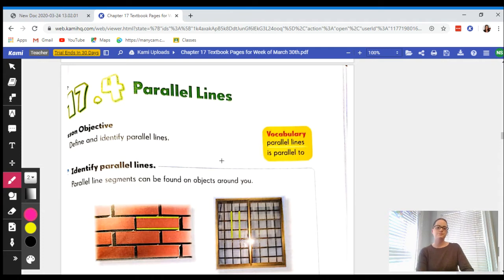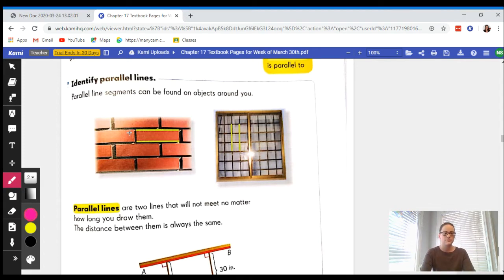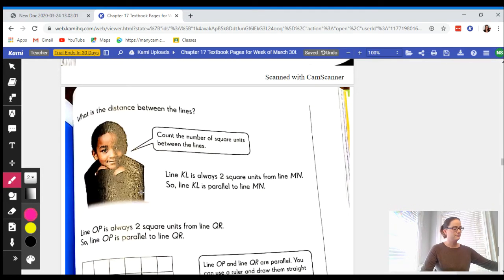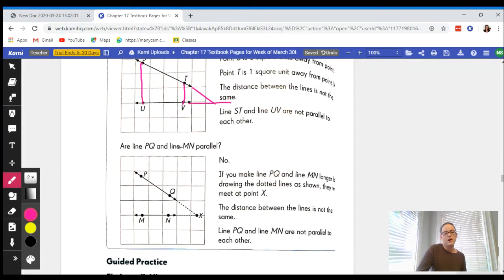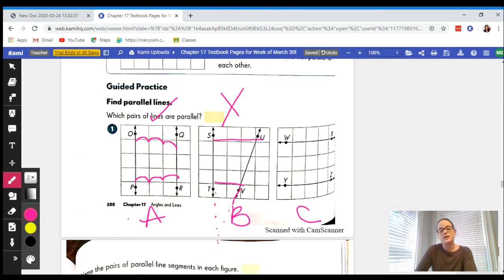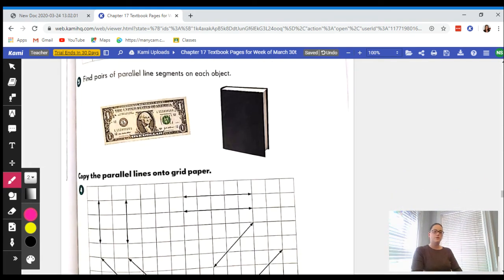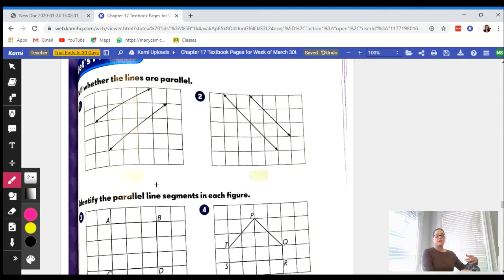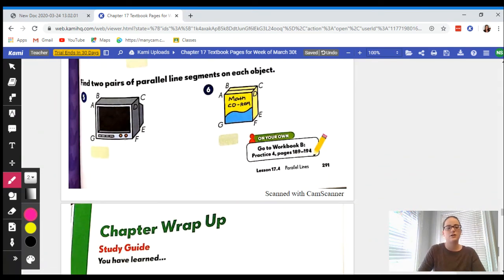Math Chapter 17.4 Lesson on Parallel Lines from Math in Focus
Mrs. Smith Teaches Lesson 17.4 on Parallel Lines from Math in Focus